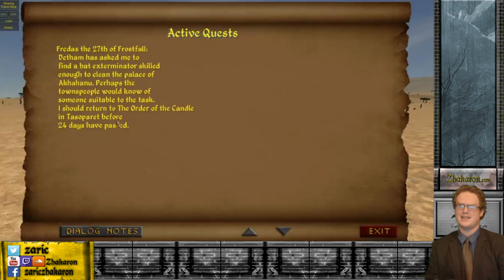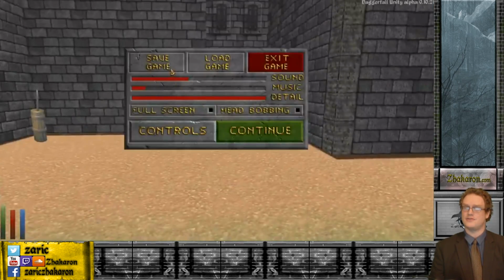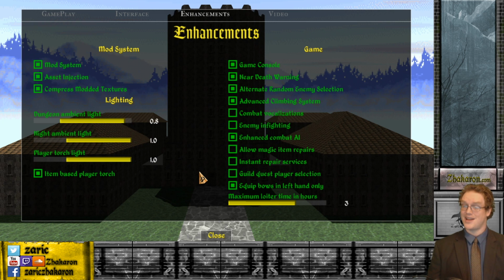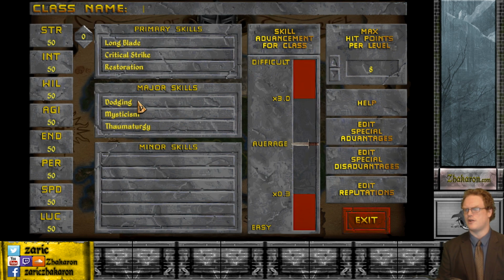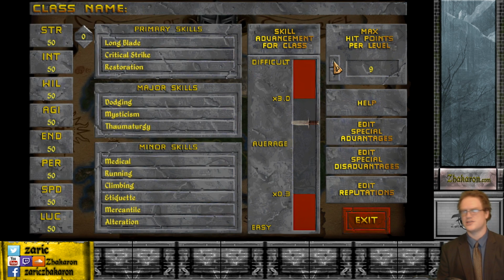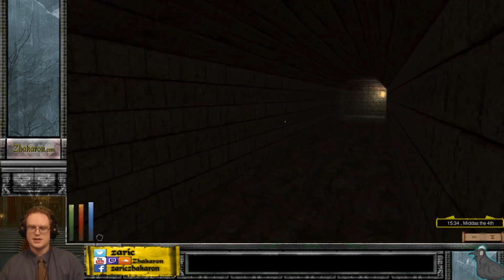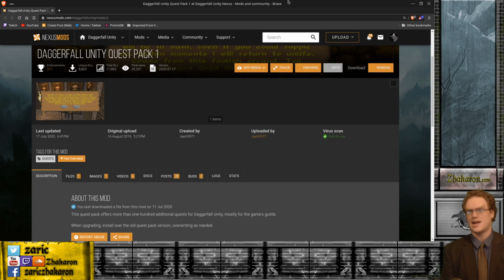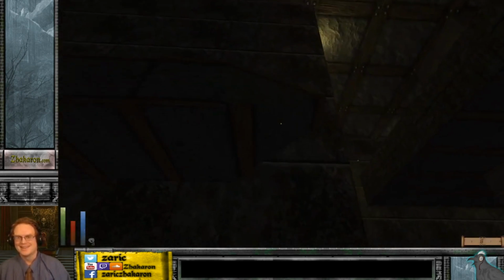Elder Scrolls 2 Daggerfall Guide for New Players | FREE Download, Unity Engine, Builds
Newer players whom have gotten used to easier titles like Oblivion or Skyrim see Elder Scrolls 2: Daggerfall is an oppressive title that is far too difficult to get into. So I'll be doing a guide on how to download, install, build characters, and get started with the game. We'll be talking about an easy build for new players as well as a broken overpowered build that makes the game FAR too easy.

0:00 Hello
0:26 What is Daggerfall?
8:05 How to Get Daggerfall for FREE
12:06 Advanced Options
16:52 Character Creation
35:21 Getting Started
38:41 Daggerfall Unity Mods
46:15 Conclusion